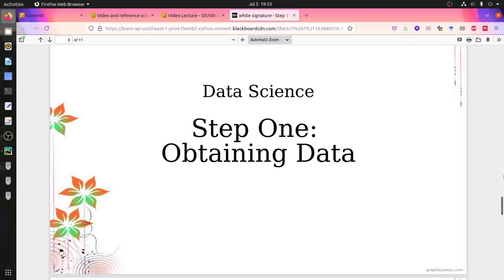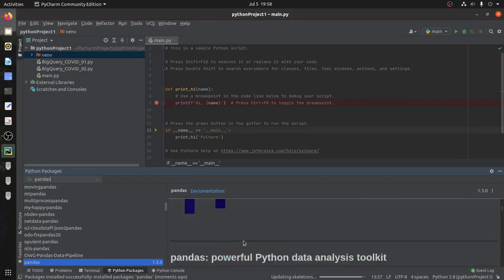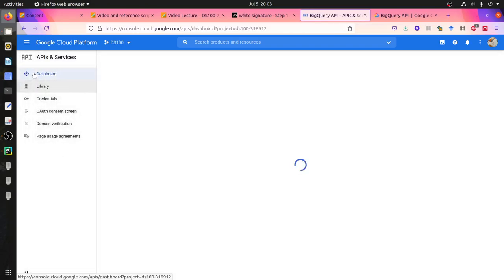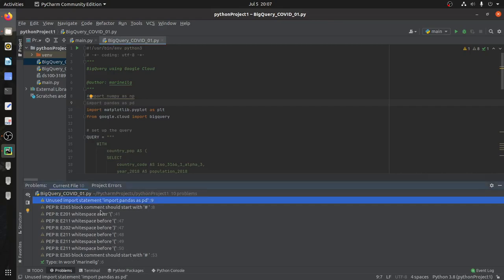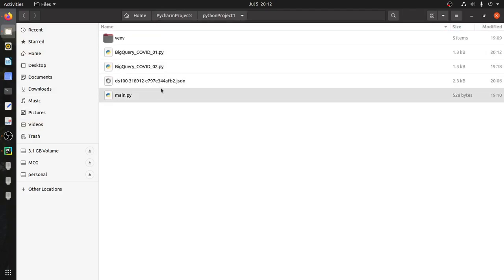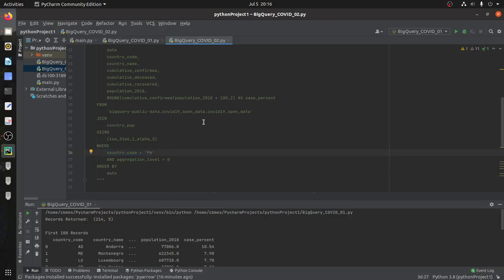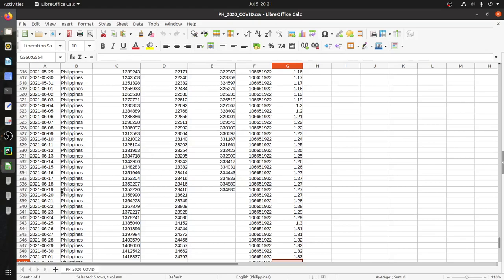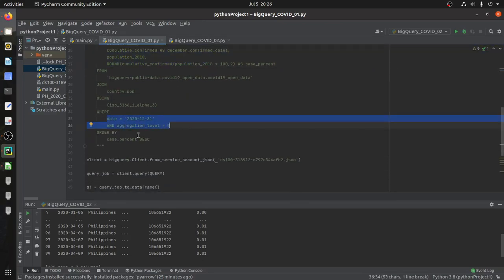Data Retrieval with Big Query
Redo of the previous video
Using Covid-19 Open data